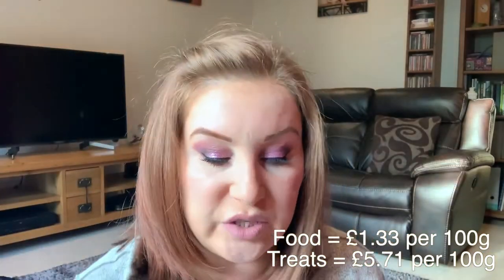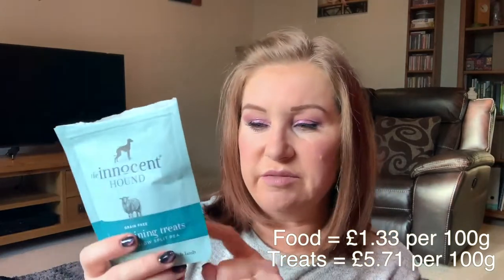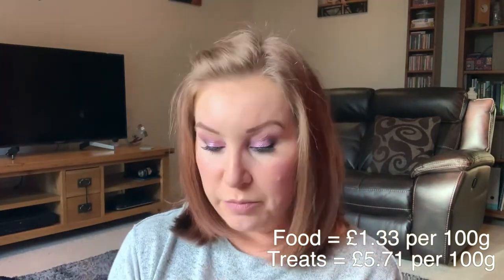Best/Healthiest Treats for Dogs (Affordable Options!)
I wanted to show you the best/healthiest treats to give to your dogs, and some affordable ways of doing that!

The Innocent Hound Duck Slices:

Natures Menu Beef bites:

Veni-Dog Pheasant Bites:

The Dog Deli duck sausage coins:

AATU Duck Kibble:

Want to learn to groom your dog at home? I am a qualified groomer & have a full demo course (Use "Doodles" for a discount!)

Want to learn how to make some fun brain games for your dog? Check out the "Printable's" on my Etsy site (I.e. like a knitting pattern, they tell you exactly how to make different brain games)